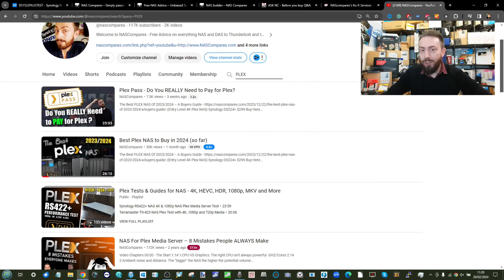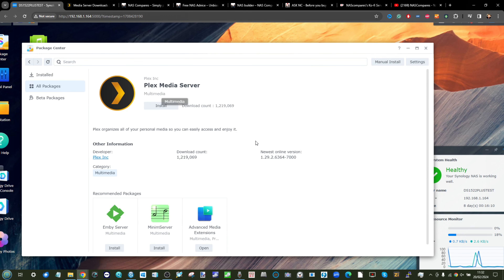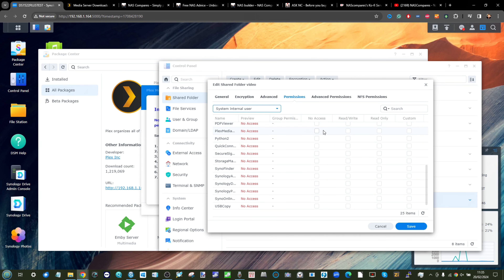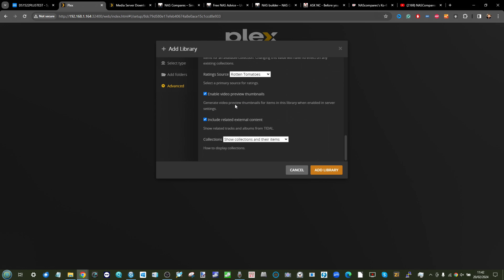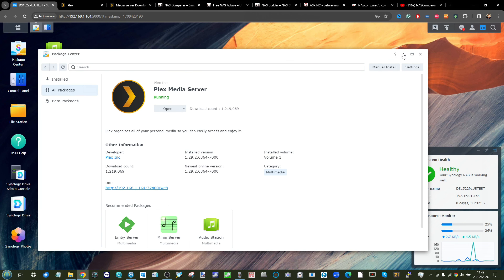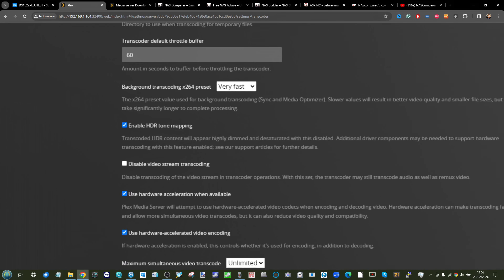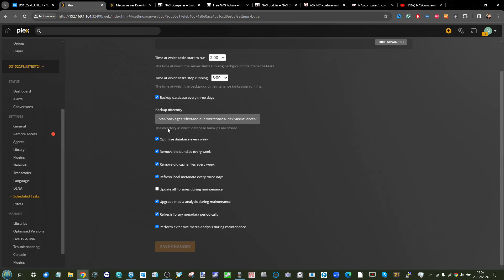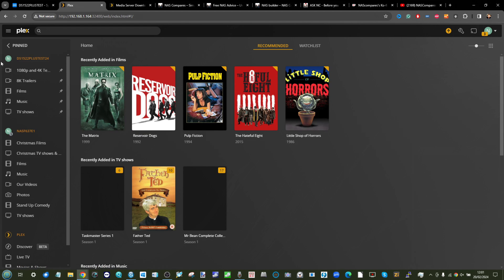Synology NAS COMPLETE PLEX Setup Tutorial (2024 SETUP GUIDE #5)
Synology NAS Setup Guide 2022 – Setup, Users, Updates, Remote Access And Security Settings
A UPS Buyers Guide For NAS (Synology / QNAP / Asustor / Terramaster NAS)
Buyers Guide To Buying A Turnkey NAS In 2023/2024 – Synology, QNAP, Terramaster, Asustor, WD And More

Video Chapters
00:00 - The Start
01:15 - Sorting Your Media
02:40 - Installing PLEX
08:39 - Dedicated Plex NAS Account Setup
09:55 - Plex Initialization and Adding Media
17:30 - Updating PLEX to the latest version
18:35 - Conversion and Transcoding Configuration
23:17 - Enabling DLNA Support, How and Why
24:33 - Scanning and Indexing Maintenance
25:24 - Bandwidth Usage and Managing it
28:48 - Monitoring and Controlling WHO is accessing your PLEX Media Server Synology